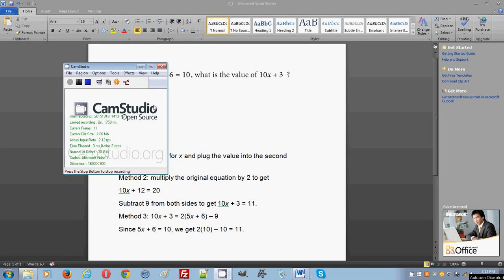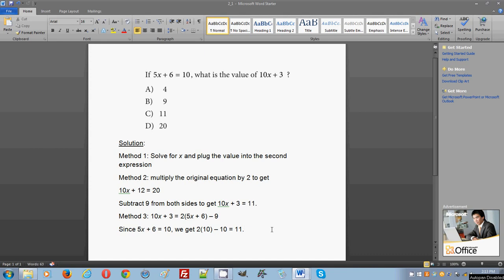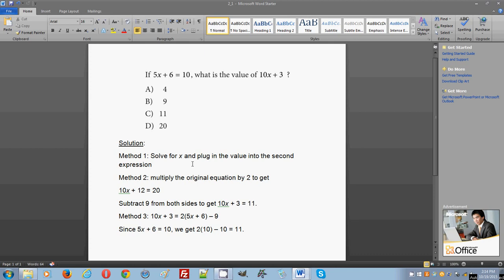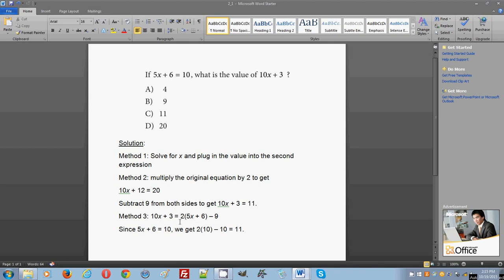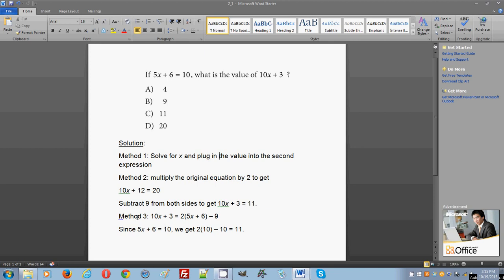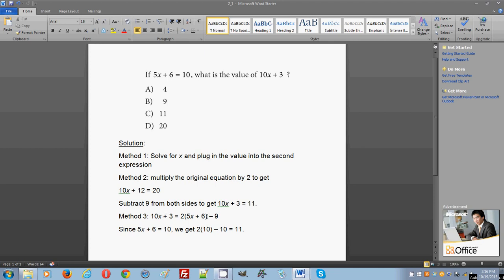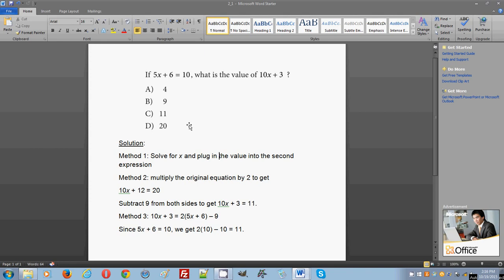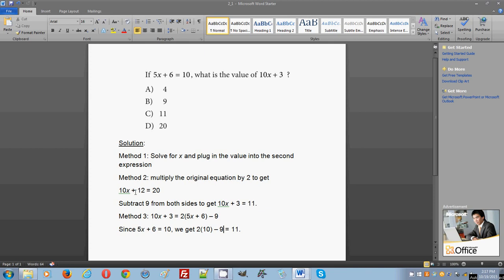📋SAT Practice Test 2 section 3 problem 1 ! ! ! ! !